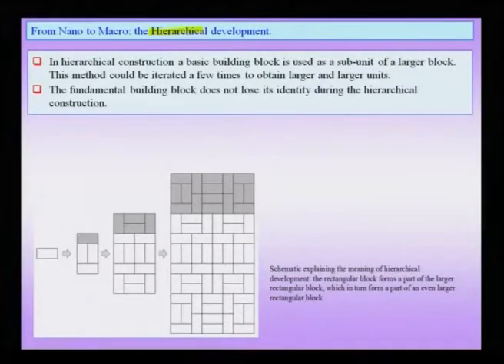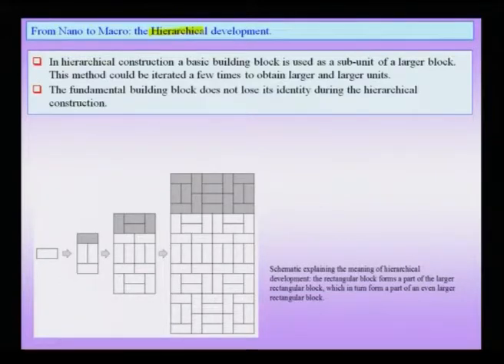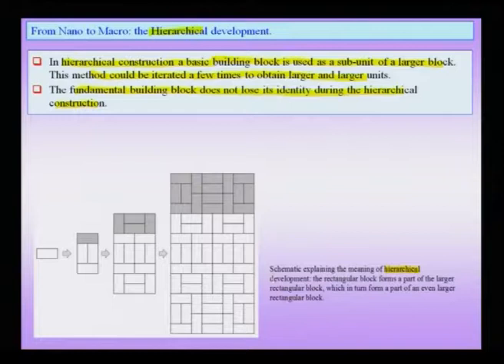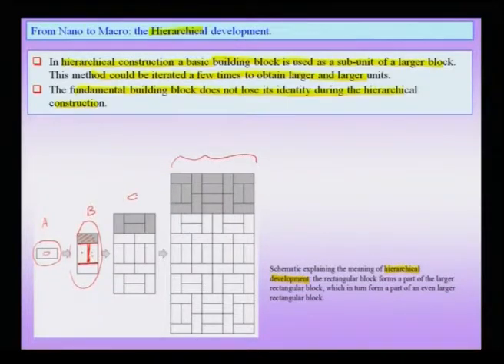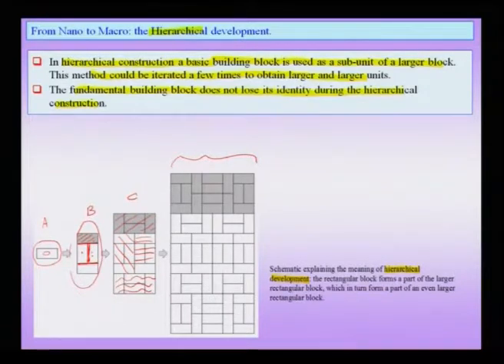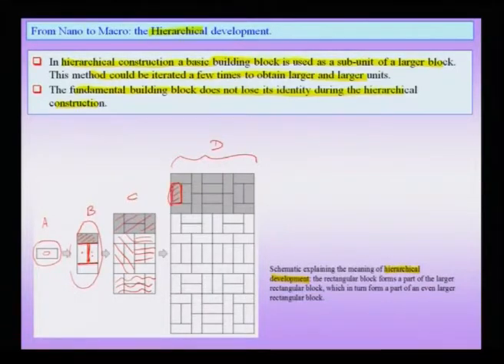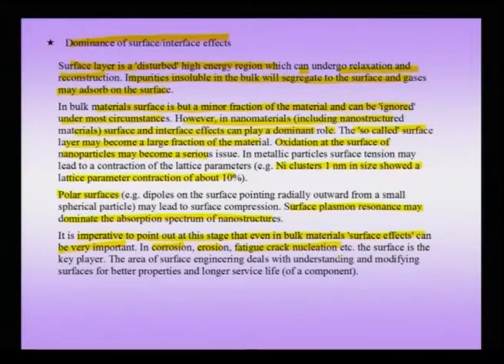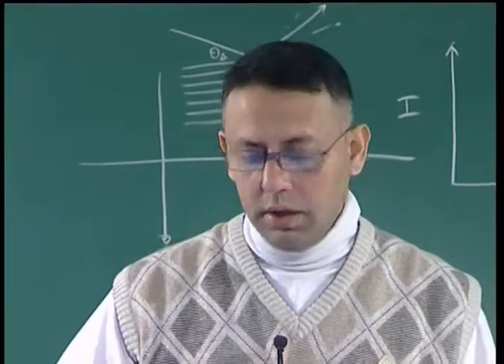Mod-01 Lec-09 Introduction to Nanomaterials